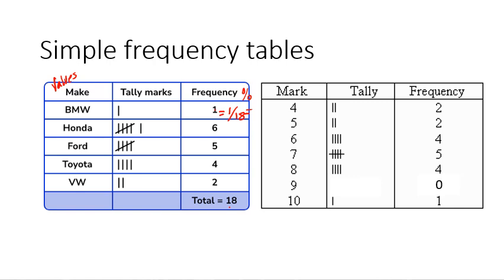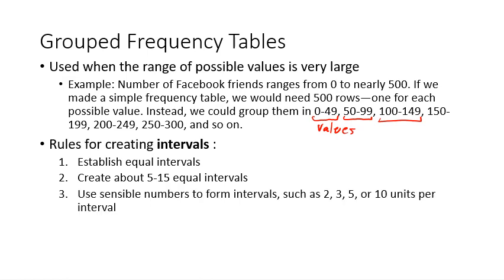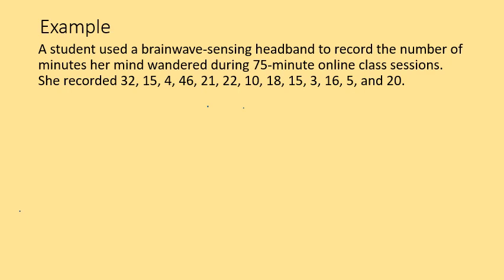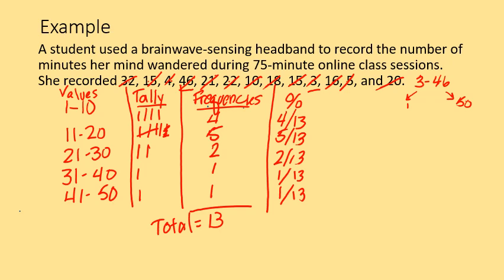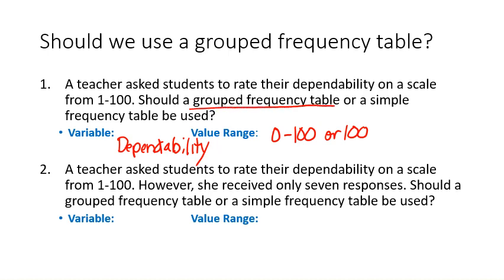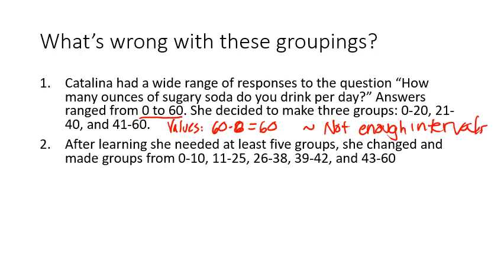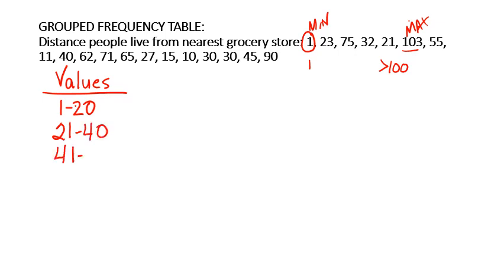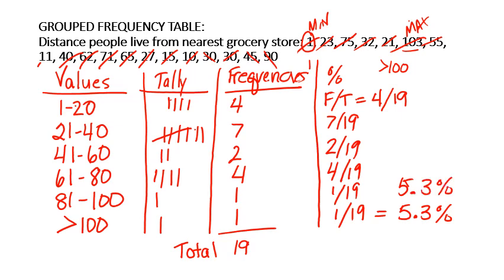How to make a Grouped Frequency Table